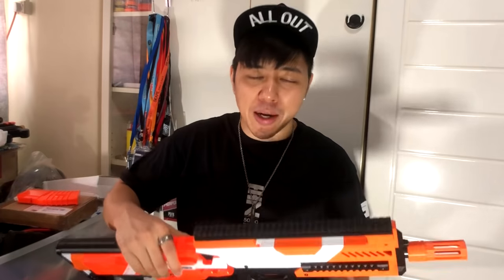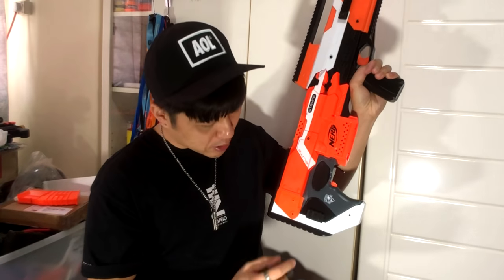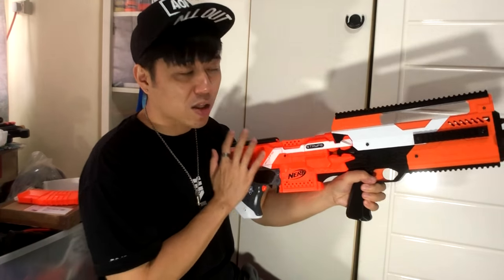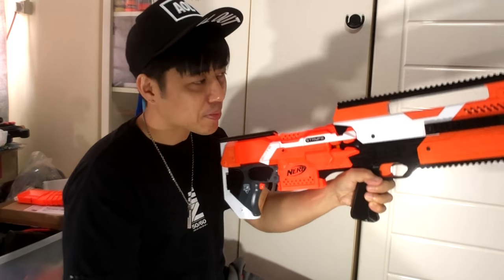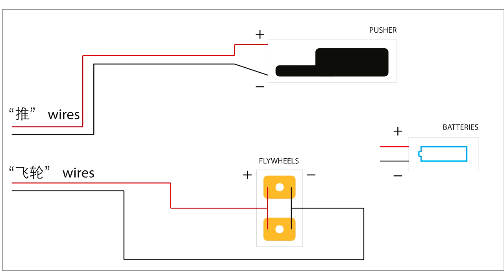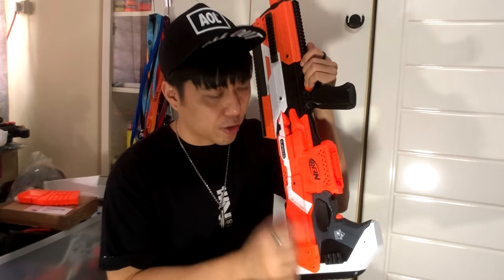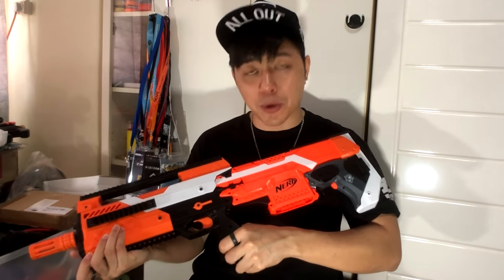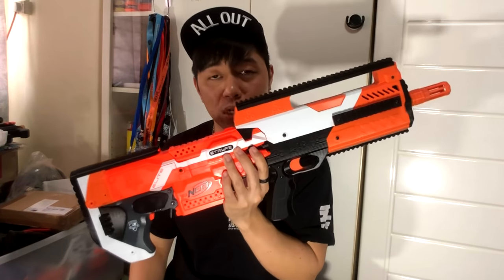DH3D VHS-2 Stryfe Kit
What more can I say? Beautiful kit by DH3D. This is the VHS-2 Stryfe 3D Printed Bodykit for the Nerf Stryfe.

(Don't visit the wrong one, haha!)